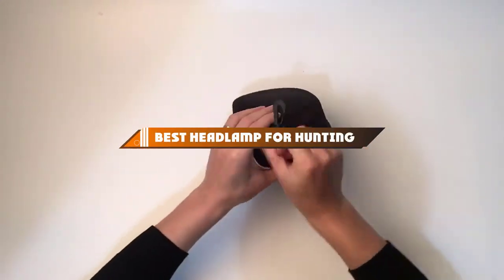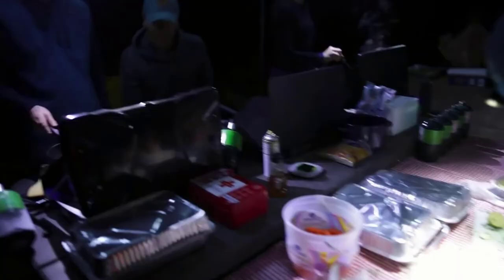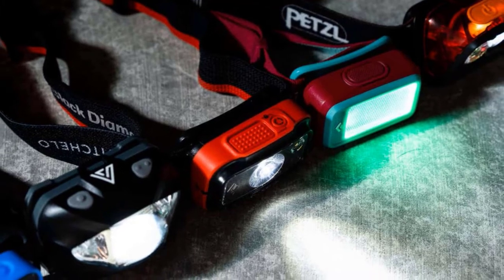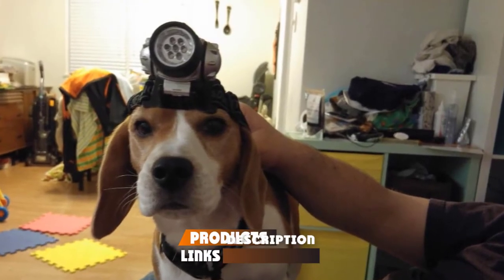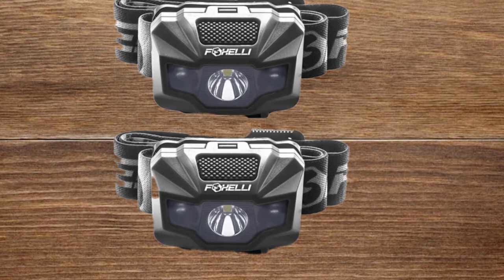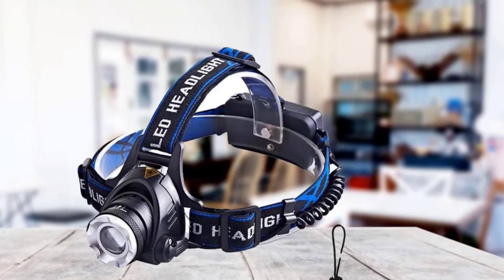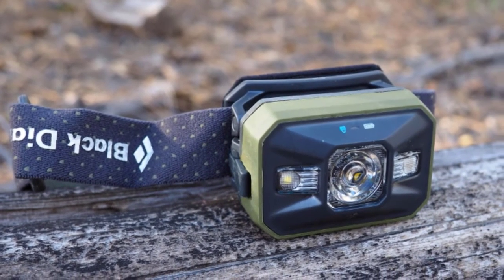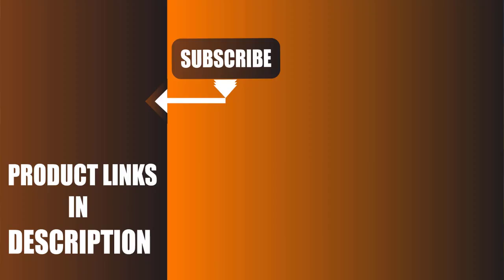Top 10 Best Headlamp for Hunting In 2024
Links to the best Headlamp for Hunting we listed in today's Headlamp for Hunting video:

1. Vont ‘Spark’ Flashlight Super Bright Headlamp

2. Cobiz Brightest High 6000 Lumen LED Work Headlight

3. LE LED Headlamp Flashlight"

4. Kohree CREE 80000 LUX

5. LED Headlamp Flashlight Shining Buddy

6. Foxelli USB Rechargeable Headlamp

7. Vont Super Bright IPX6 Waterproof LED Headlamp

8. Foxelli Headlamp Flashlight

9. Black Diamond Storm Headlamp

10. VITCHELO V800 Headlamp

What are the Best Headlamp for Hunting in 2024?

In today's video we reviewed the top 10 best Headlamp for Hunting on the market in 2024. We made this list based on our personal opinion and we ranked them in no particular order, after doing our research based on their prices, quality, durability, brand reputation and many more.

After watching this video you will know which are the best budget, top selling and top rated Headlamp for Hunting on the market today.

If you choose from this list you can be sure that you buy one of the best Headlamp for Hunting available today.

Portions of footage found in this video are not original content produced by Headlamp for Hunting team. Portions of stock footage of products were gathered from multiple sources including manufacturers, fellow creators and various other sources.